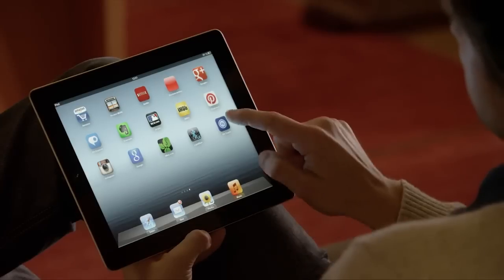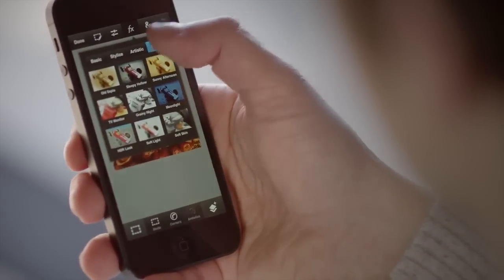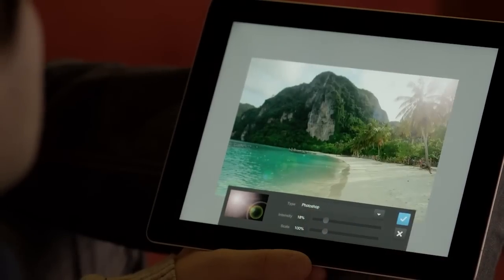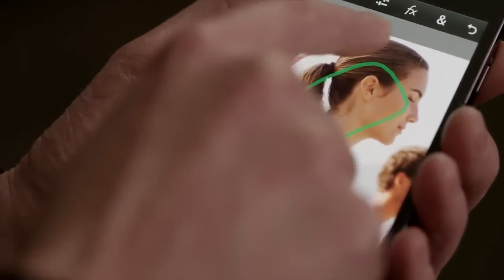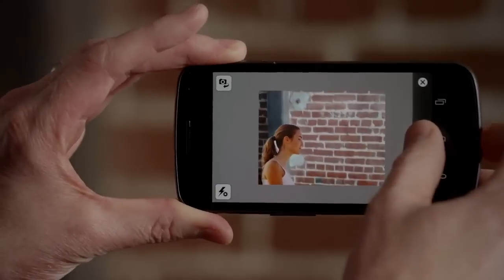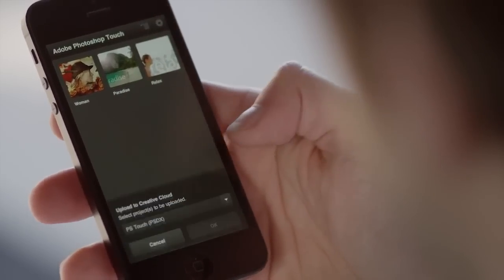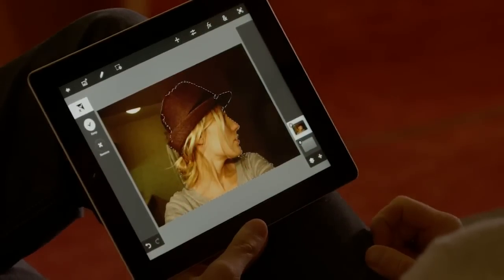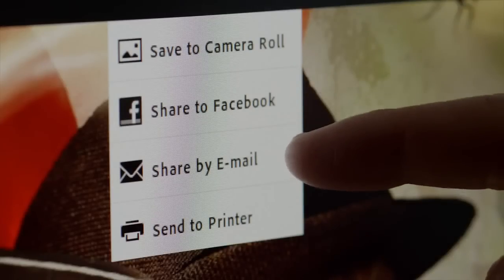Android İçin Adobe Photoshop Uygulaması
daha fazla bilgi ve haberler için sizi sitemize davet ediyorum :)